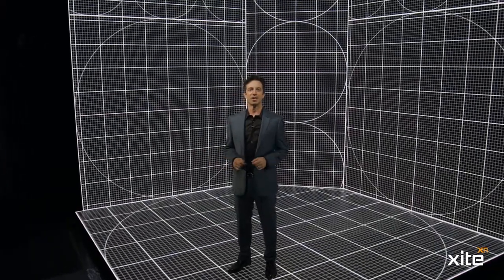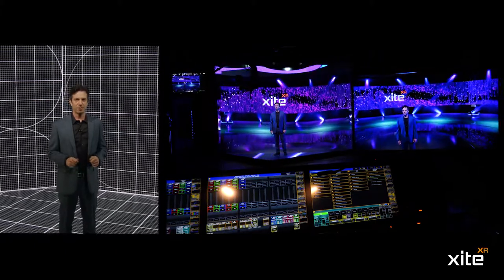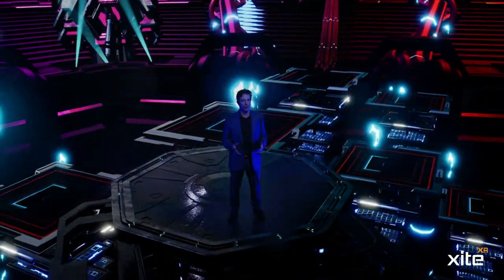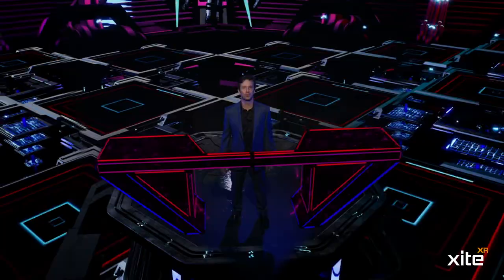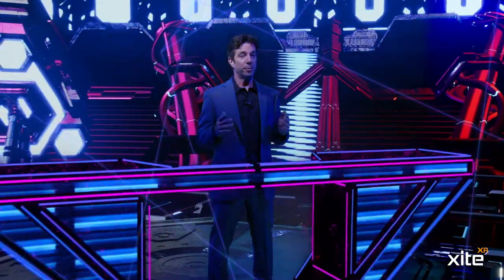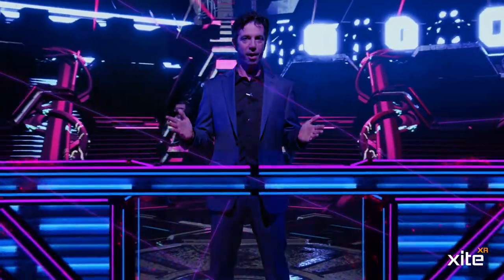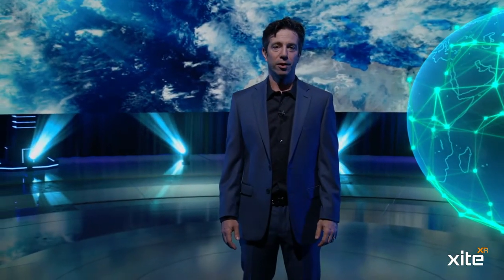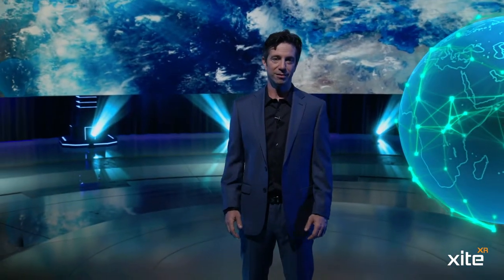Xite XR Stage Demo